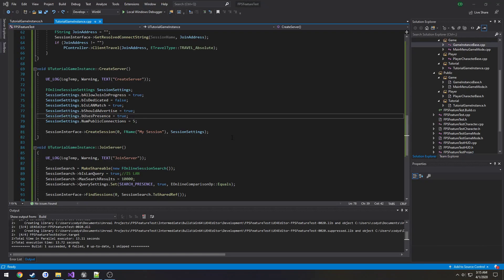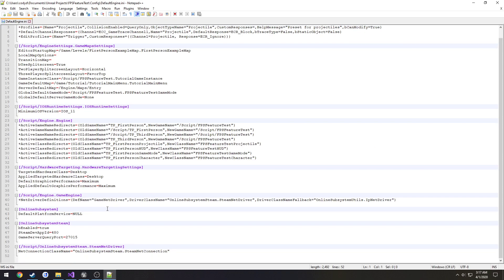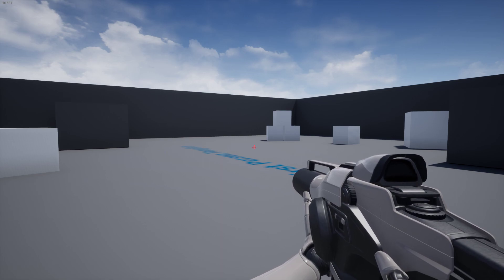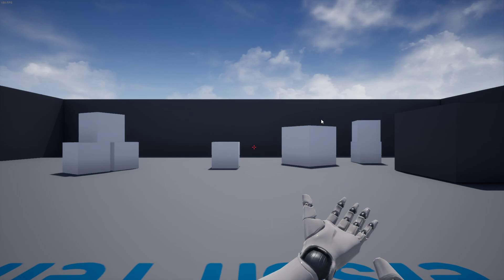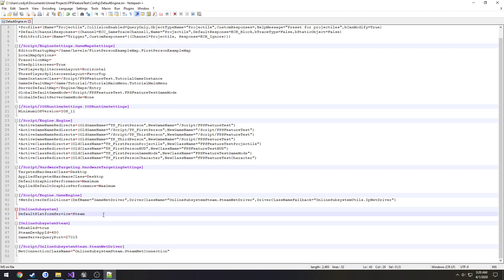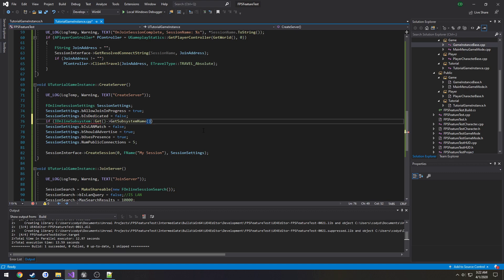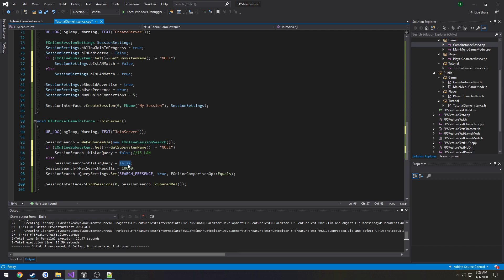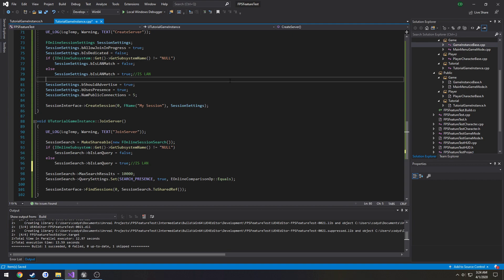Unreal Engine C++ Steam Server: Part 5: "Using Steam Subsystem"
: ATTENTION!: At 1:06 we need to also change DefaultPlatformService=NULL to DefaultPlatformService=Steam at line 43 in our DefaultEngine.ini.

In this video we alter our code a bit and change our .ini settings in order to use the steam subsystem. Once we get it setup we then test the game on 2 separate computers running 2 separate steam accounts for both joining and hosting.